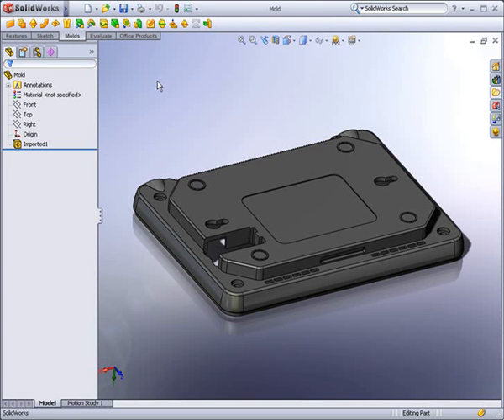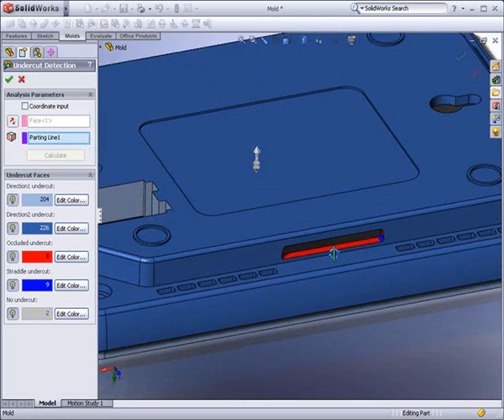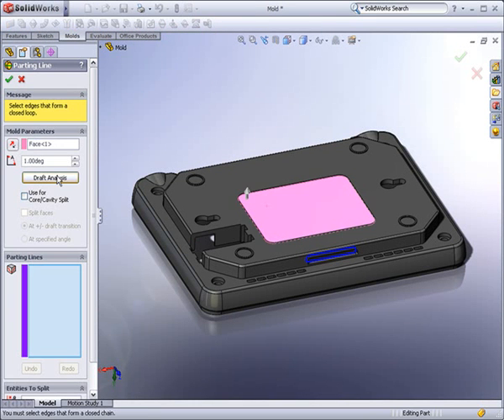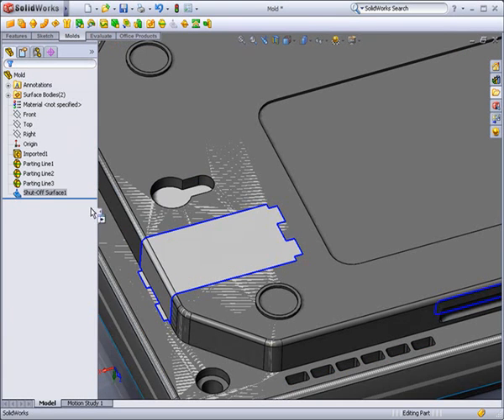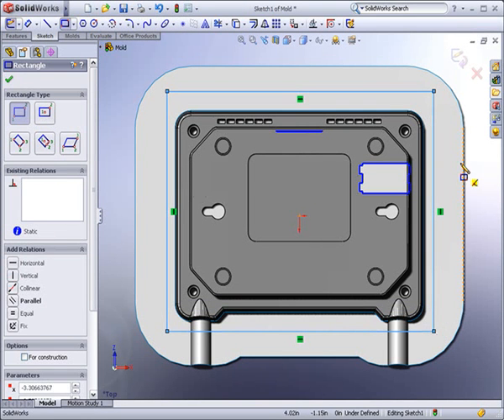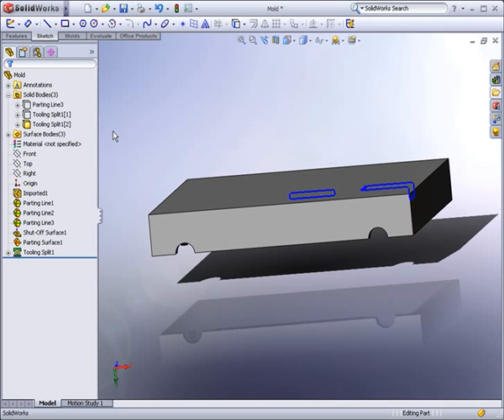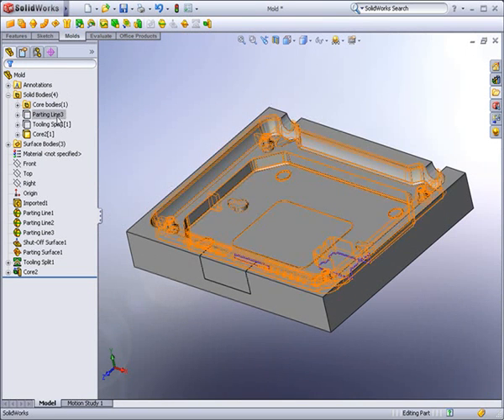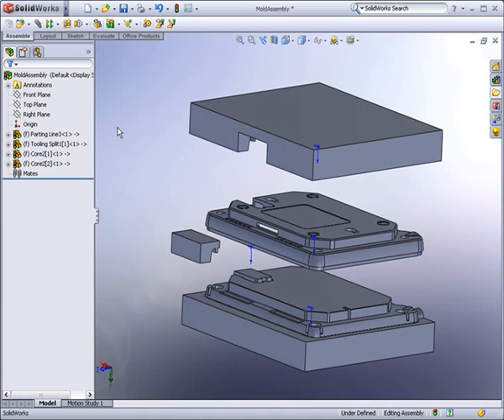SolidWorks Tour Mold Design